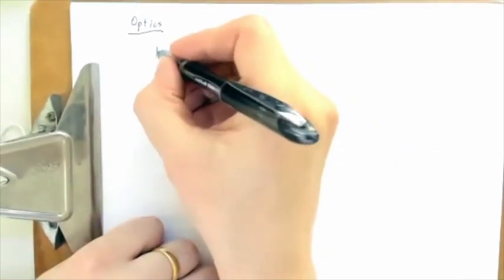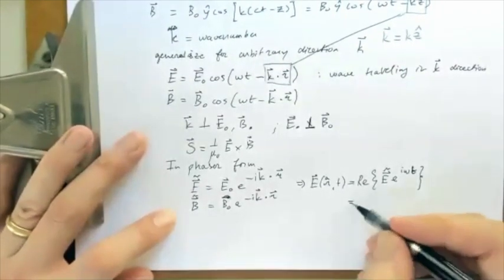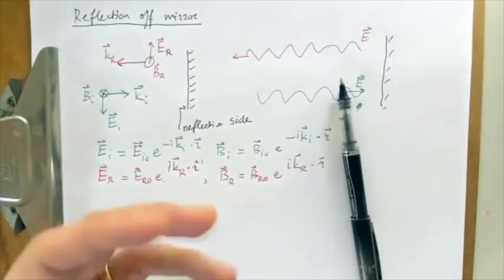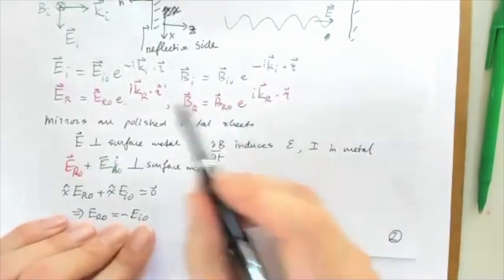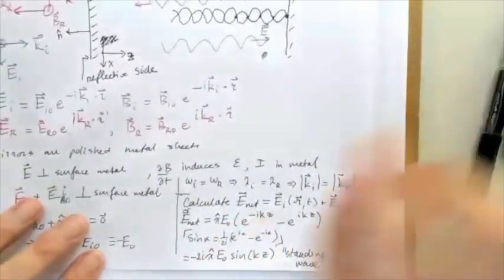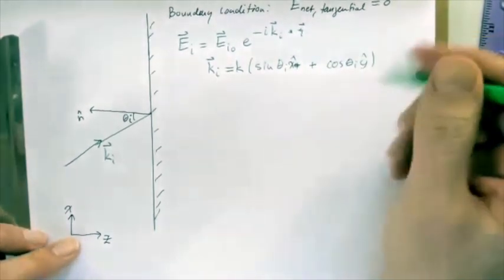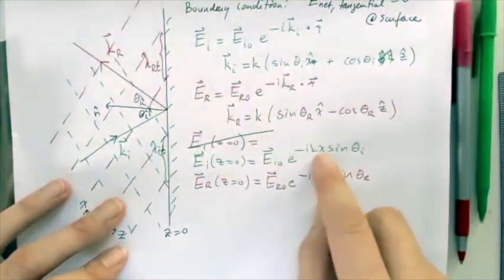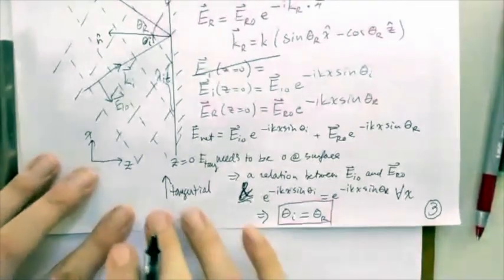Carrots, one-way mirrors, and the electromagnetic spectrum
Lecture 24 by Dr Henk Postma, CSU Northridge, "Introduction to Electricity, Magnetism, and Optics" (Phys 226).